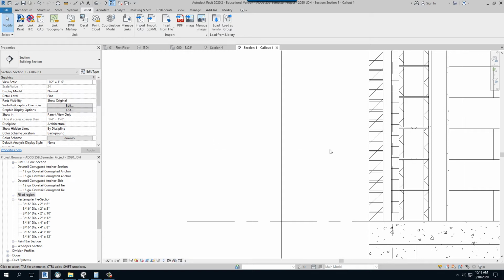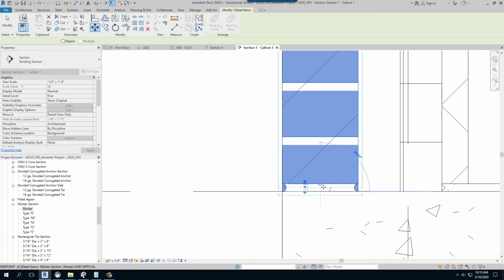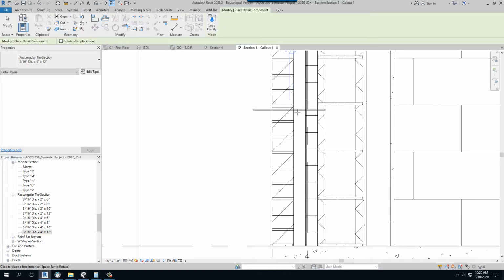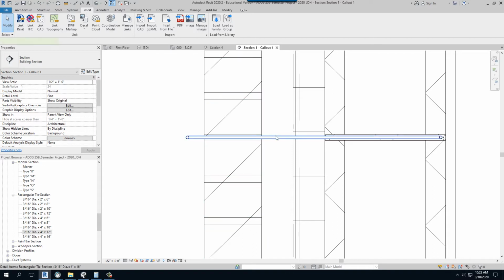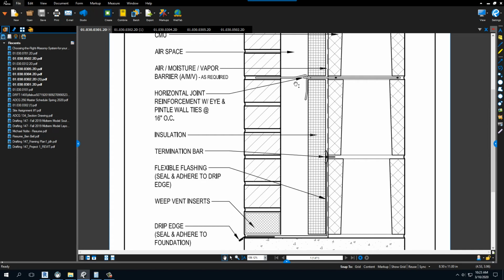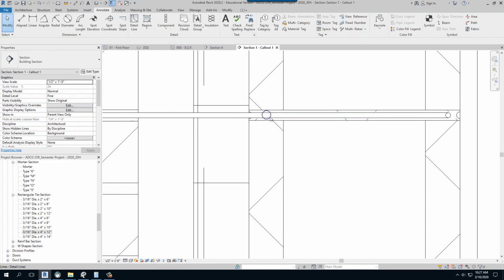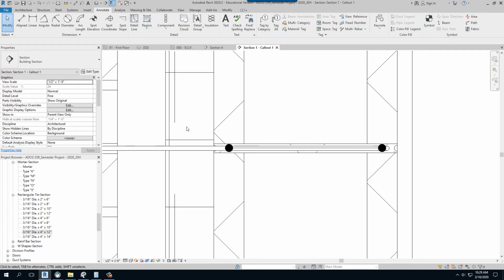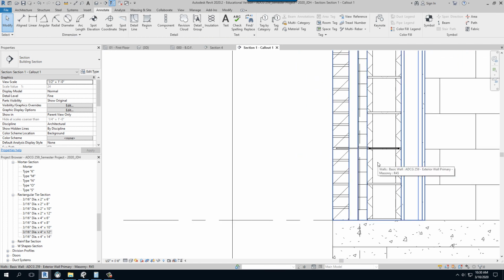ADCG 259 Chapter 26 Masonry Bearing Wall Construction Video 5